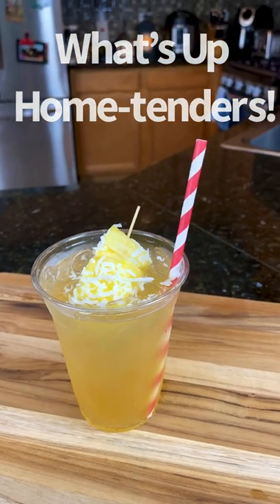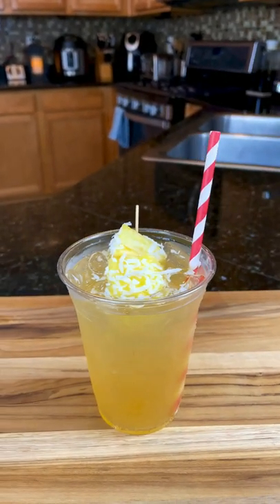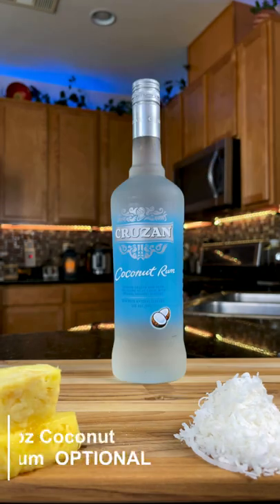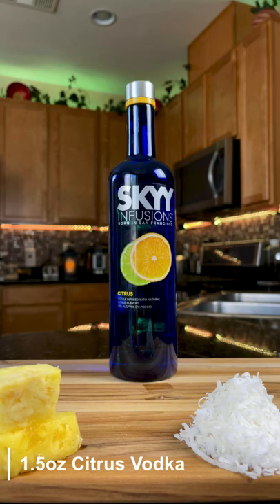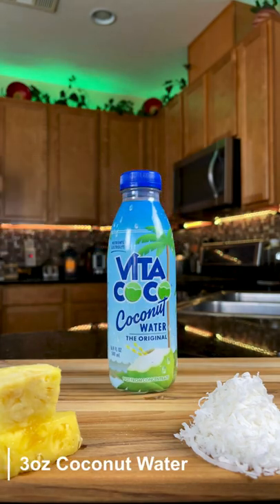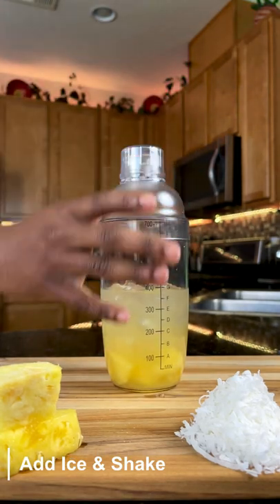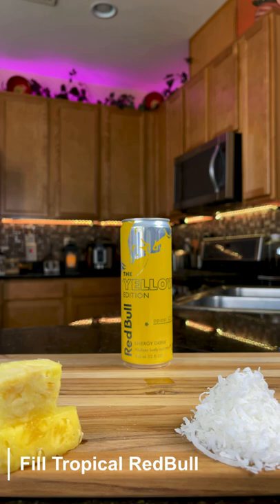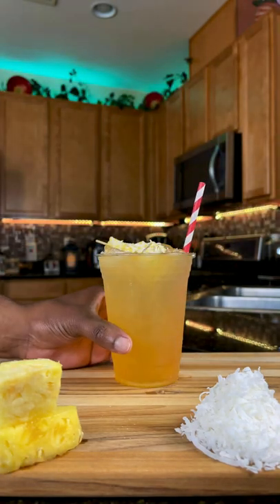🏝Fun Tropical RedBull Cocktail 🤪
Summers are here which means you must keep yourself hydrated at all times! Drinking coconut water is definitely refreshing, but not nearly as refreshing as sipping on coconut water cocktail. Coconut water is full of electrolytes and minerals, but it’s even more delicious in cocktails and mocktails. In this video, we are going to show you how to make vodka coconut water cocktail at home. We will be using very common ingredients for this coconut water cocktail recipe like pineapple, lime etc. which are easily available. Adding tropical Redbull for energy is optional and can be replaced with pineapple juice and you can always skip the alcohol to make a coconut water mocktail. This amazing coconut water cocktail is sure to have you feeling cool and refreshed all summer long.

🌴🥥Cocktail and Mock-tail (No Alcohol) Recipe’s Below:

🍹Cocktail
Diced Pineapple
1.5oz Citrus Vodka
1oz Coconut Rum (Optional for more Coconut Flavor)
1.5 Pineapple Juice
3oz Coconut Water
Yellow Tropical RedBull

Method: Combine all ingredients into a cocktail shaker except RedBull. Shake and Strain over fresh ice or stir. Top with Tropical RedBull.

🌴🥥Mock-Tail Recipe (NO ALCOHOL) 💦

Diced Pineapple
1 Lemon Wedge
1 Lime Wedge
2oz Pineapple Juice
4-5oz  Coconut Water
Yellow Tropical RedBull

Method: Squeeze and drop lime wedge and lemon wedge. Combine remaining ingredients except RedBull. Shake and strain over fresh ice or stir. Top with Tropical RedBull.

**You don’t need expensive tools to make good drinks.

👀Budget friendly bar tools we use:

Cocktail Shaker Set

Muddler

Stainless Steel  Manual  Lime Squeezer

Manual Juicer

2oz Stainless Steel Jigger

3 Tier Bar Glass Rimmer

Large Ice Ball Spheres and Large Cube Molds

Portable Crushed Ice Machine

Oster Blender

Budget Friendly Equipment we use for videos:

Camera

LED Lights

Manfrotto Mini Adjustable Legs Tripod

Tripod

Smart Phone Video Rig

Universal Microphone Kit

Video Lights for Smart Phone Rig

Soft Box Lighting Set

Please Note: We only recommend products we use and enjoy.

We're big fans of Amazon’s prices, and many of our links to products/gear are links to those products on Amazon. We are a participant in the Amazon Services LLC Associates Program.

Homemade Cocktails